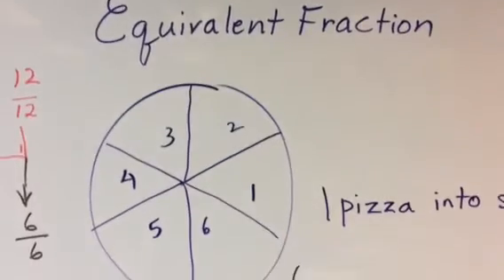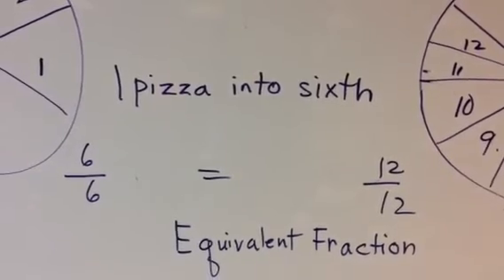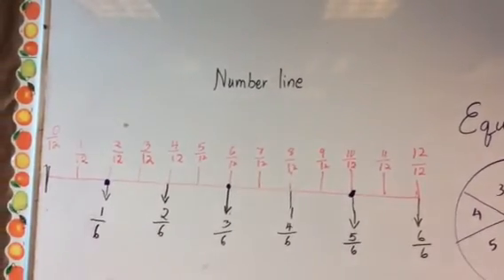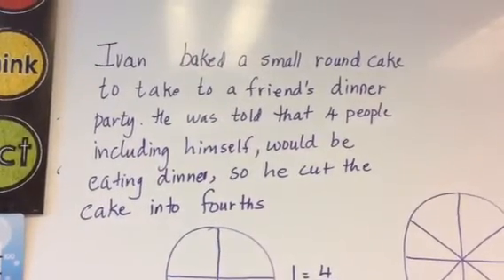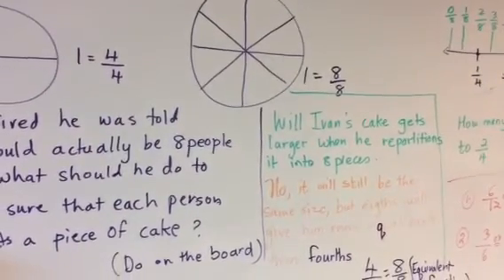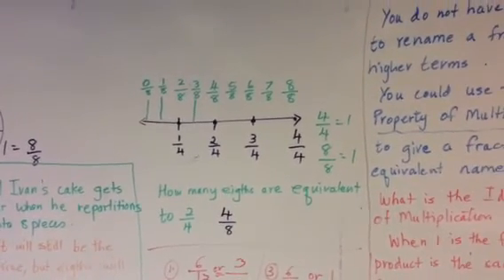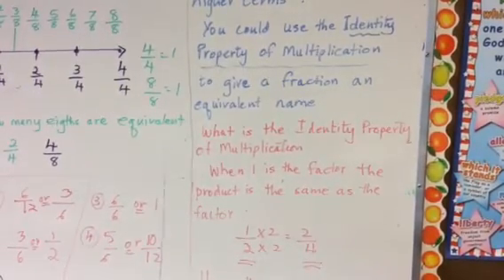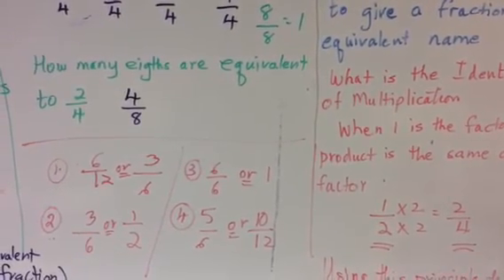Mrs. Kurien-Equivalent Fractions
Equivalent Fraction p249-250